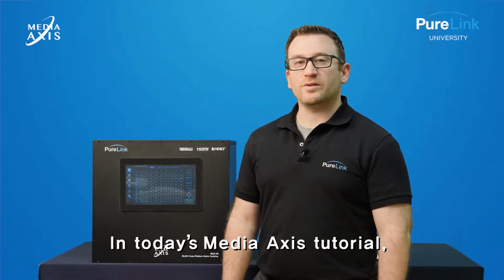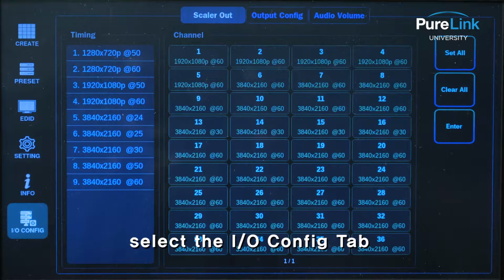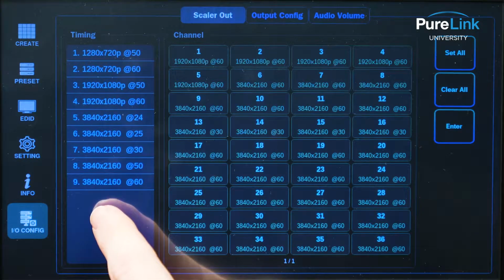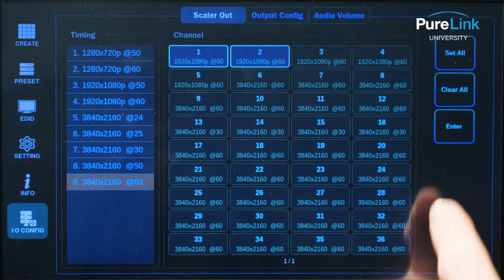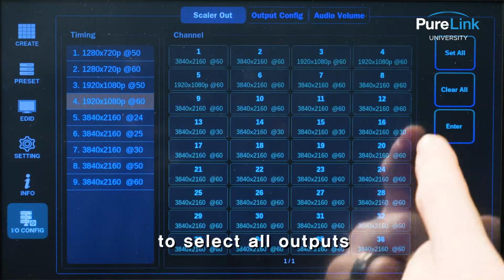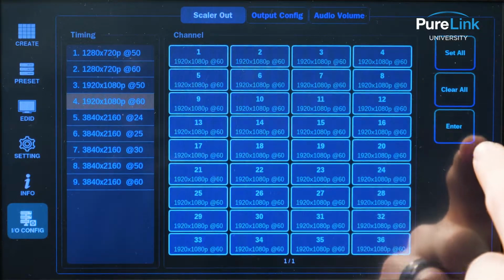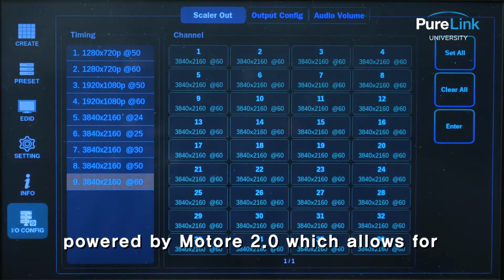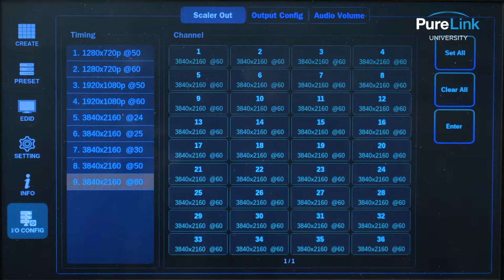Media Axis Tutorial Series - Scaling Output Resolutions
Learn how to use Media Axis' built-in scaling functionality. Easily scale up 4K60 4:4:4 resolutions using the power of Motore 2.0 - PureLink's latest media processing engine. To learn more about Media Axis, please